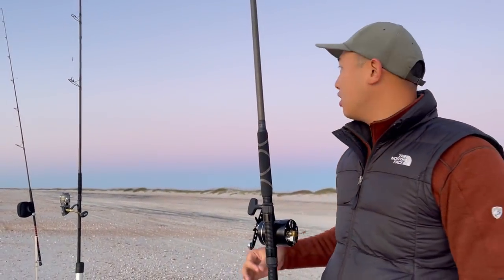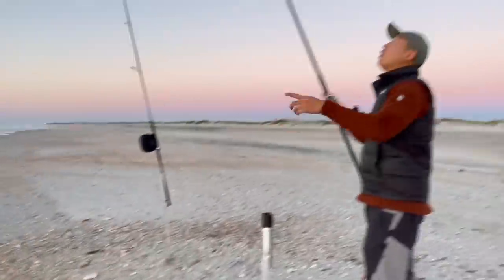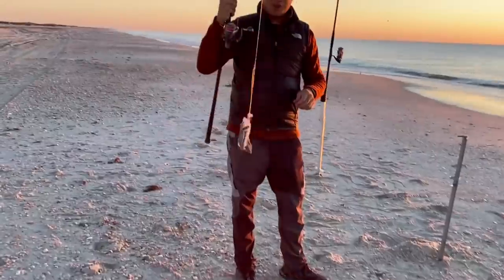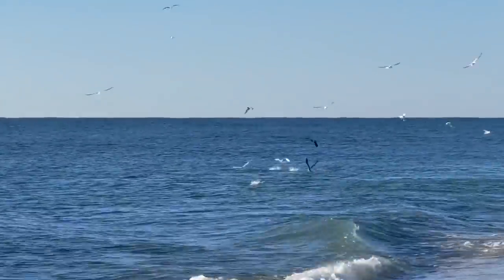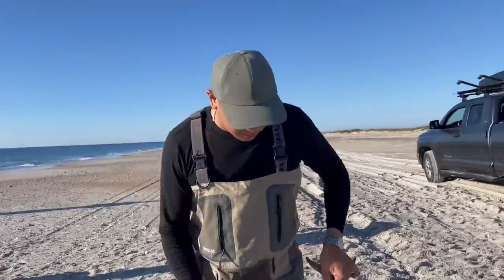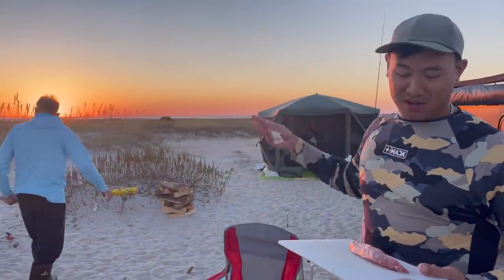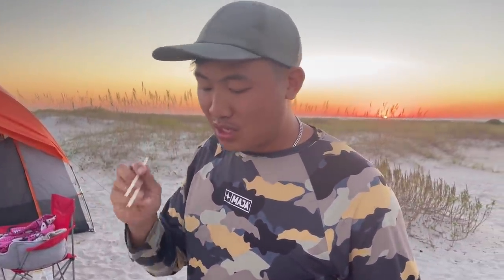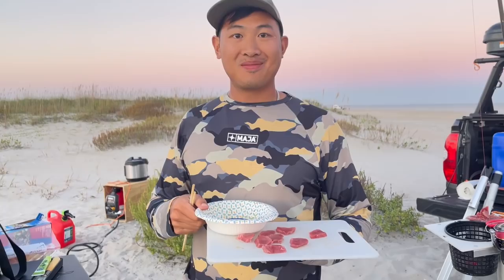TINY Live Bait for Surf Fishing? SURPRISING Results! TRY THIS!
I am surf fishing this week with bottom fishing rigs to try and target some huge fish.  I am fishing using a high low rig, a fish finder rig, and live mullet scavenged bait. I know these together usually work pretty well, so I can’t wait to see what we catch!
This week, I am at Cape Lookout with Erin, my dad, and my mom.  We are relying on the ocean for any meat we are planning to eat, so I hope we can catch some good eating fish today.  The last time I was here, we were catching all kinds of red drum, flounder, and bluefish!  Let’s see what I can get today!

0:00 Intro/Setting Up
2:15 Prepping the rigs/Set-Up
7:49 Catching Fish!
9:18 Cast netting for live bait
10:19 BIG fish busting. Let's catch one!
14:38 Prepping our catch/ Dad's fish
17:45 Catch n cook
21.48 Conclusion